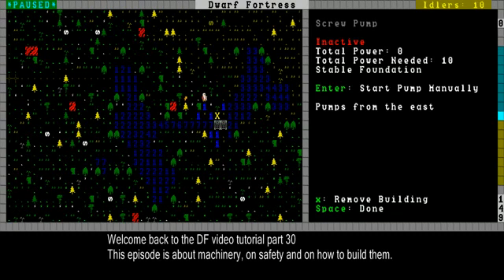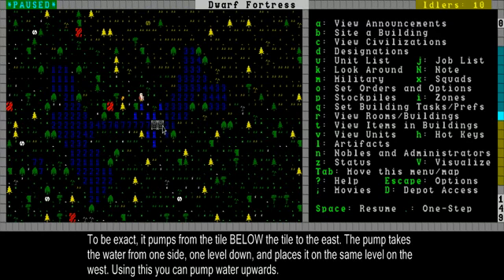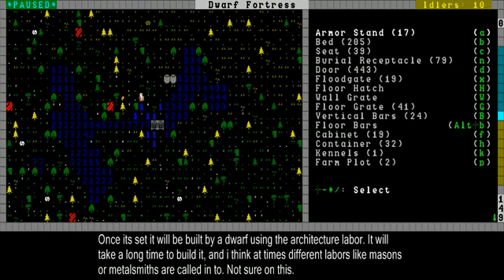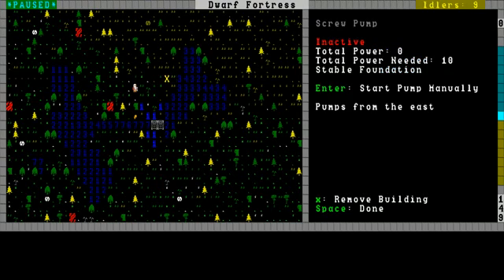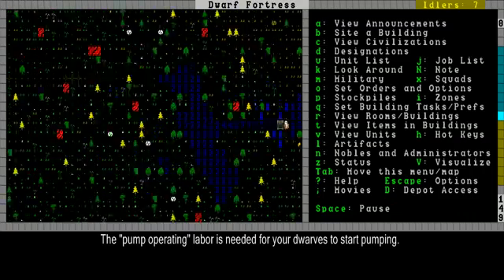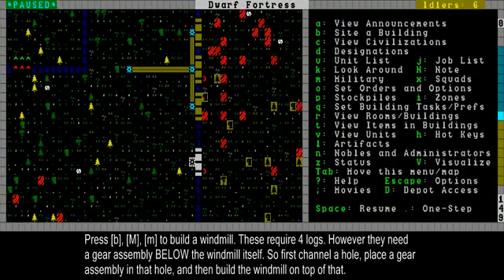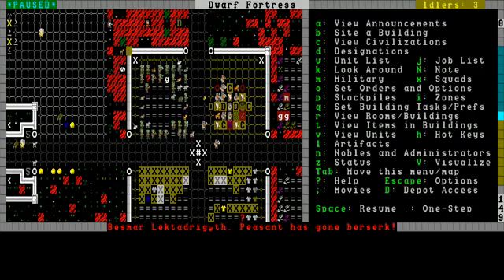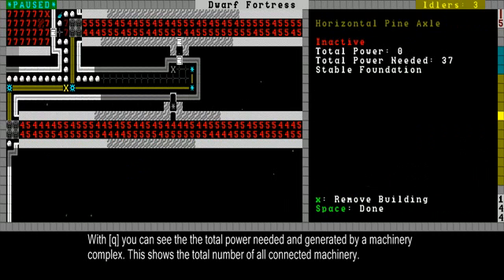Dwarf Fortress Video Tutorial part 30 - Machinery 1, Safety & Building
Part 30 : This episode is about machinery, on safety and on how to build them.